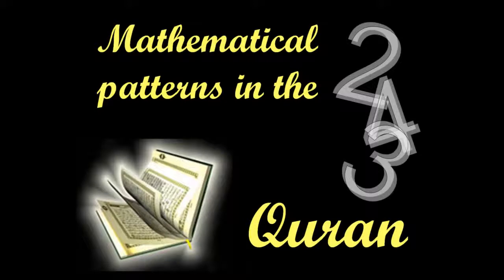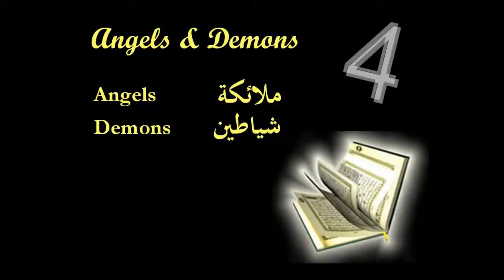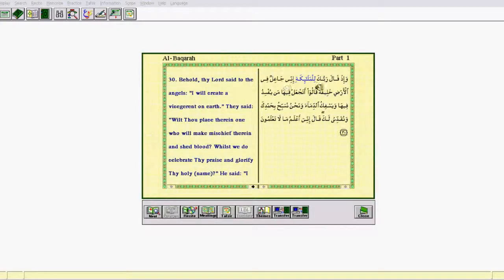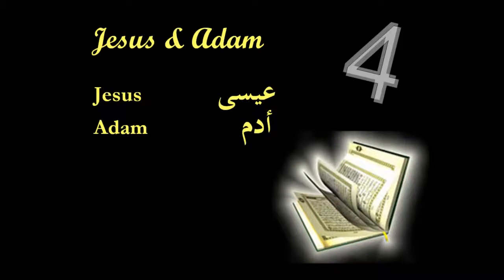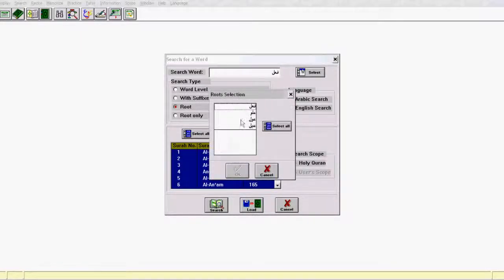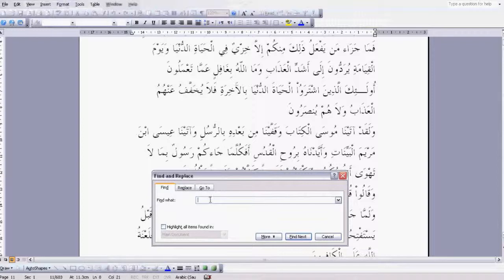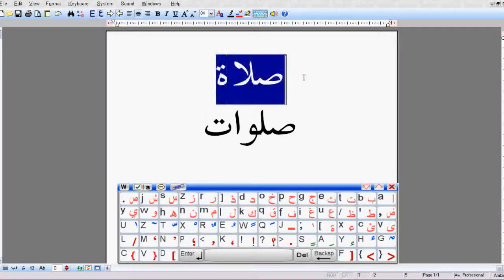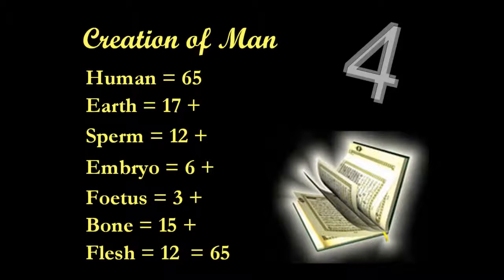Duke testuar mrekullinë e fjalëve të përsëritura në Kuran